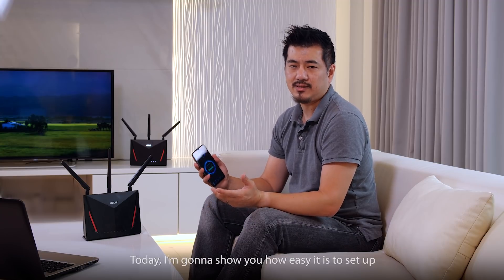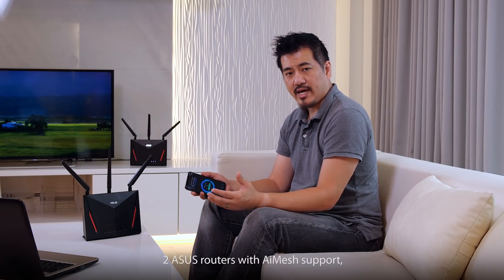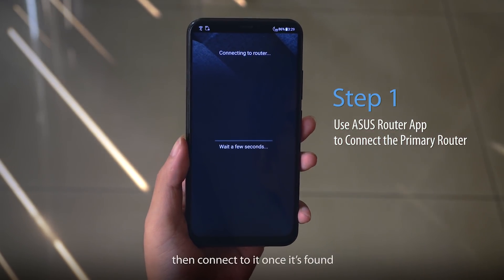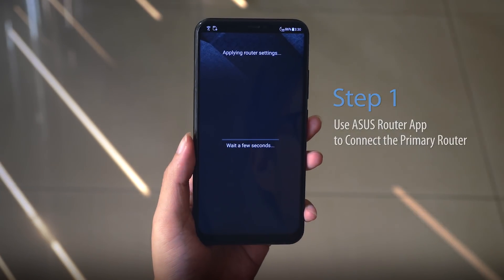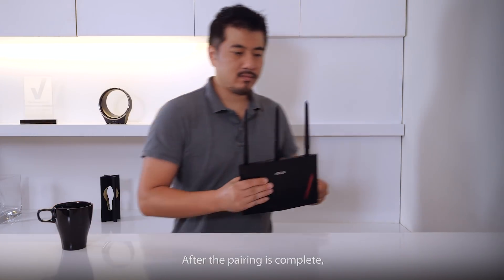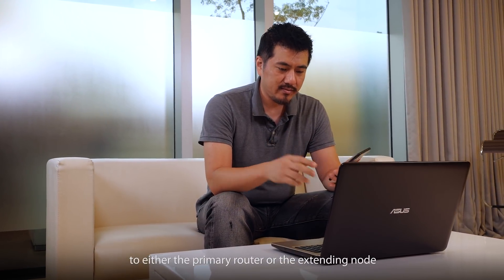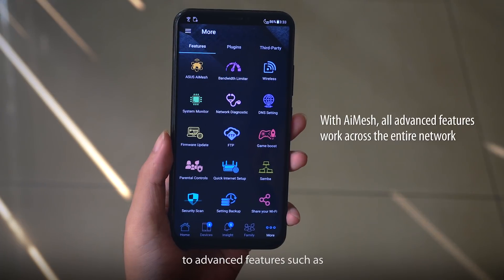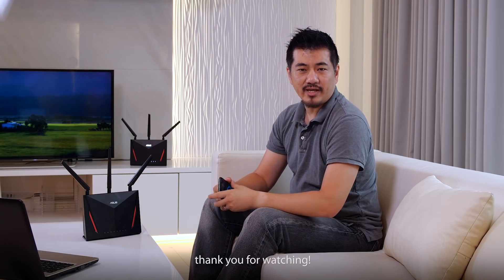Tutorial - 3 Steps to Set up 2-Pack AiMesh Hard Bundle WiFi System with ASUS Router App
3 steps for setting up your 2-pack AiMesh hard bundle ASUS routers through ASUS router app.

Step 1: Use ASUS Router App to Connect the Primary Router 0:44
Step2:  Connect the Extending Node 1:13
Step3: Move the Extending Node to Where Needed  1:25